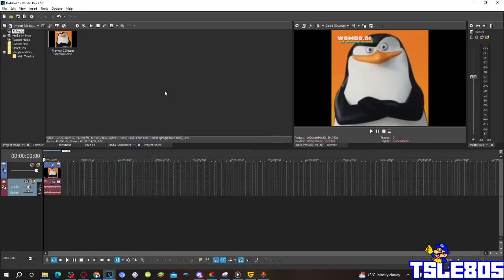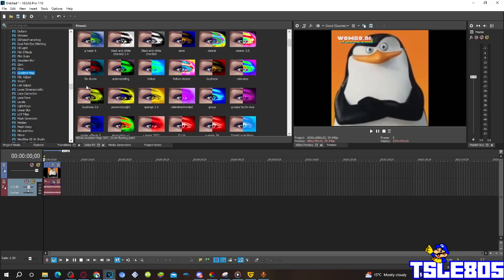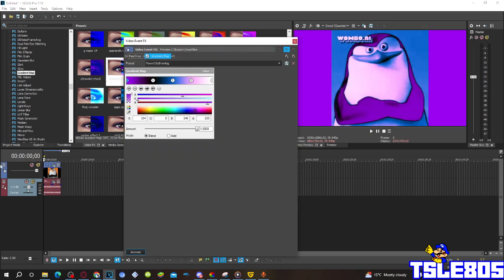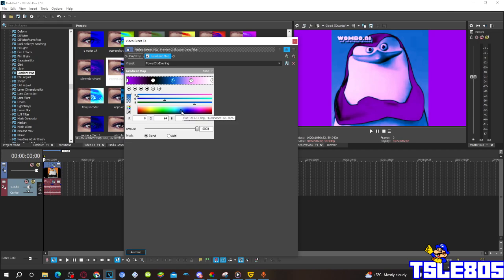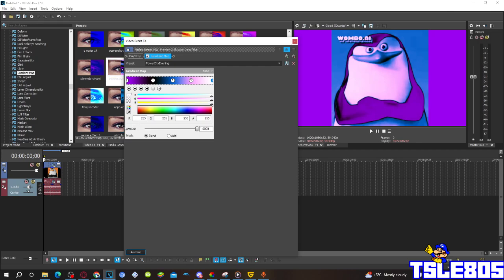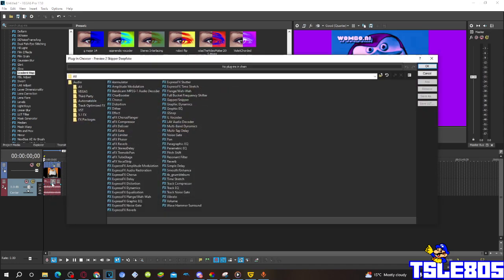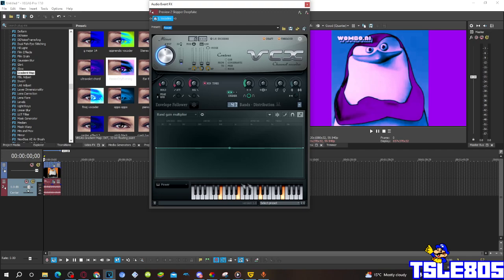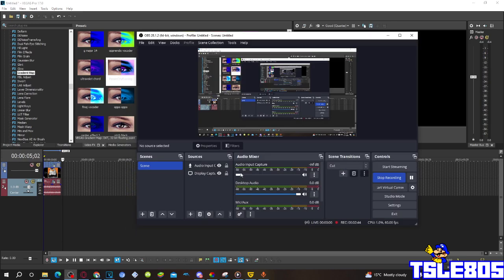PowerCityEvening Effect Tutorial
In this tutorial, I will show you how to make PowerCityEvening Effect on VEGAS Pro!